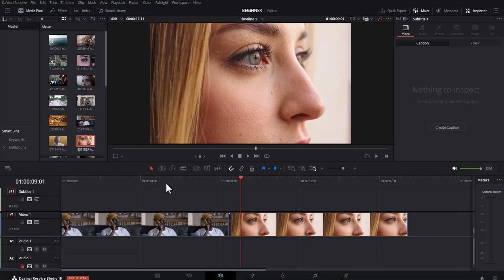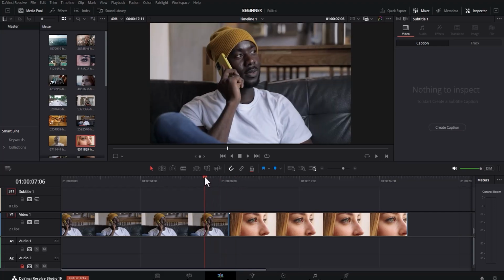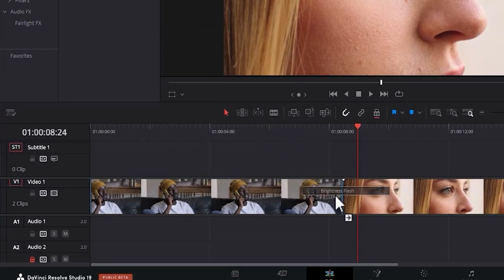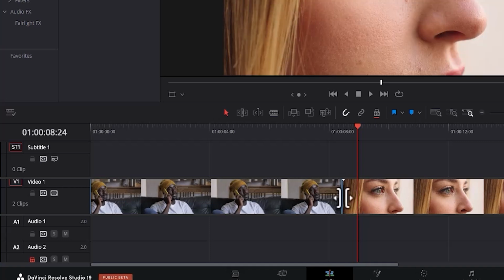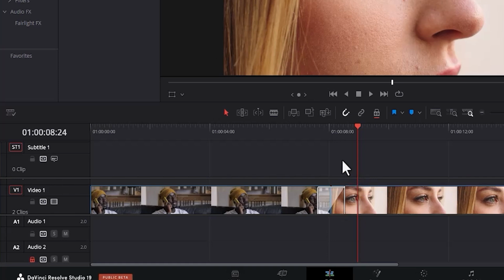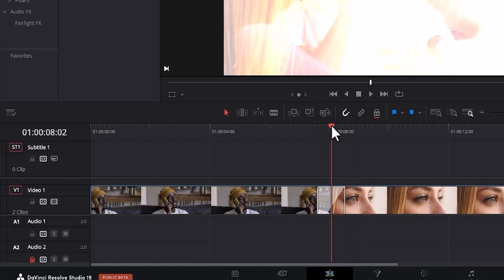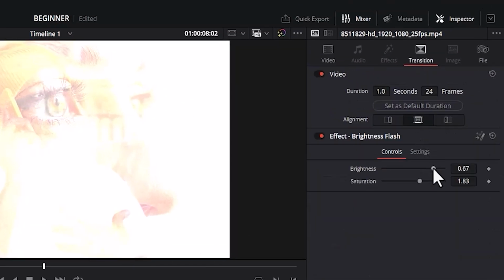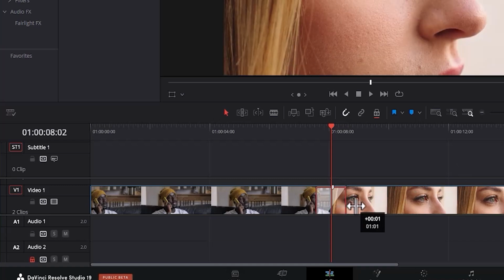How To Add White Flash Transition Effect In Davinci Resolve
How to Add White Flash Transition Effect in DaVinci Resolve ⚡ | Smooth Flash Effect Tutorial

Want to create a clean and professional white flash transition in DaVinci Resolve? In this tutorial, I'll show you how to add a white flash effect step by step to enhance your cuts, create smooth scene transitions, and add impact to your videos. This effect is perfect for YouTube videos, cinematic edits, and fast-paced transitions.

📌 What You’ll Learn:
✅ How to create a white flash transition in DaVinci Resolve
✅ Best settings for smooth and seamless effects
✅ How to adjust duration and intensity for a professional look
✅ Pro tips for making your edits stand out

Welcome to your one-stop shop for mastering video editing with Davinci Resolve, CapCut, and InShot! I'm Imoh King, a professional videographer and editor, here to guide you on your video editing journey.

This channel provides free, easy-to-follow tutorials, tips, and tricks to help you create stunning videos on your iPhone, Android, Windows PC, or Macbook, using the power of these popular editing apps.

Whether you're a complete beginner or looking to take your skills to the next level, Davinci Resolve, CapCut & InShot Editing has something for you! Learn everything from basic editing techniques to advanced effects and transitions.